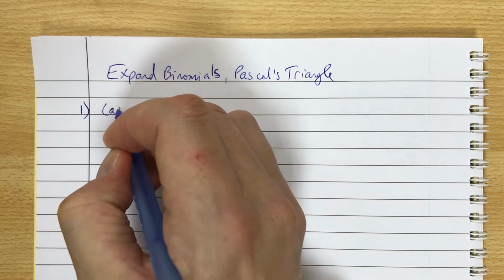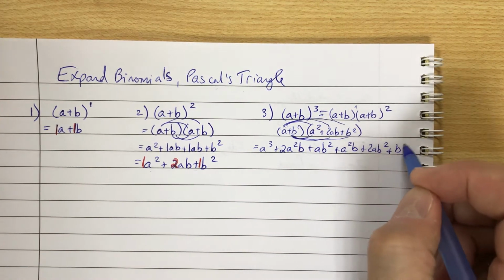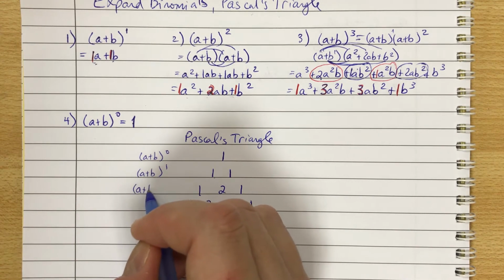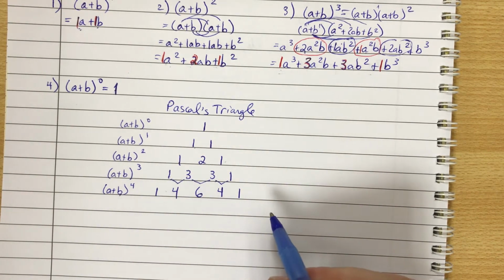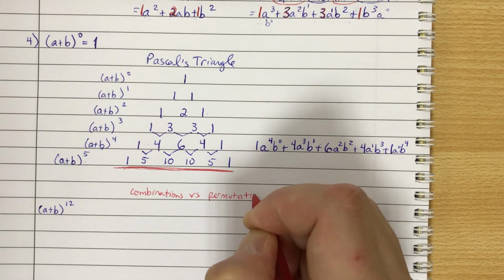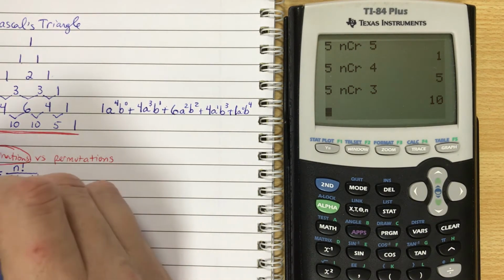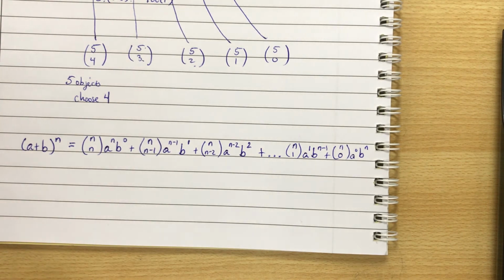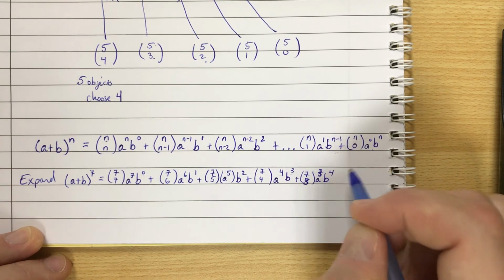AP Stats Notes 6-3 Binomial Theorem Algebra 2 Review